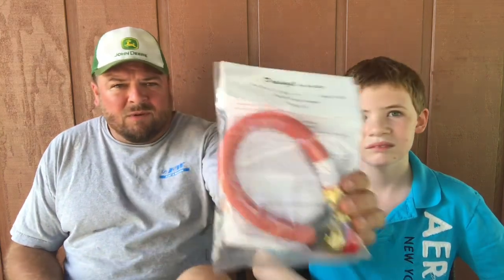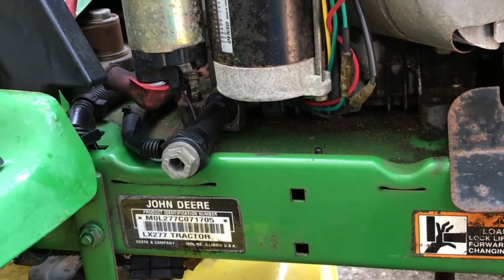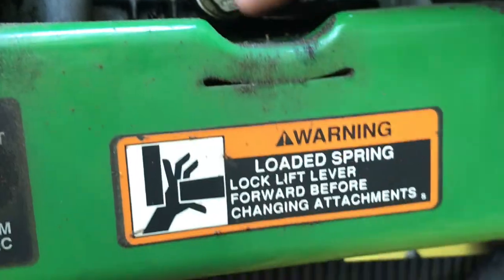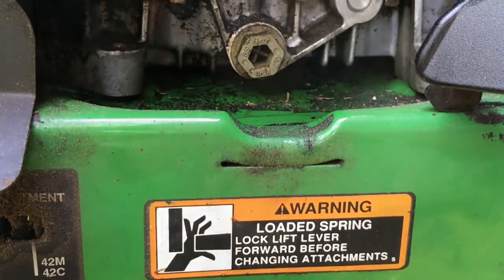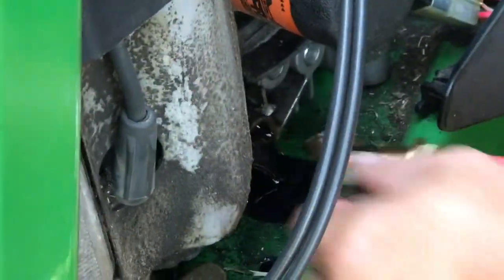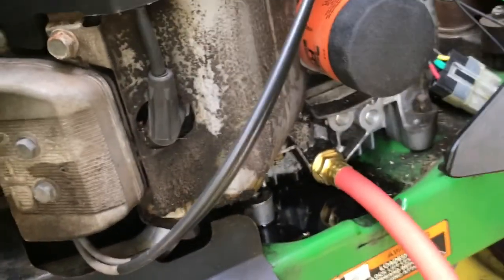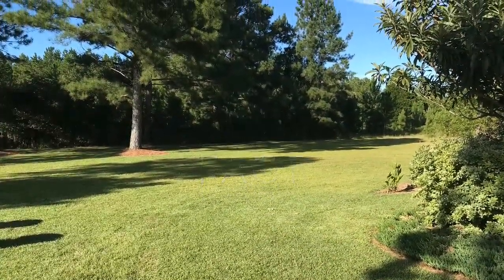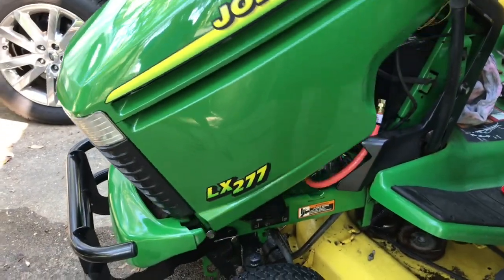John Deere, Kawasaki, Drainzit Install